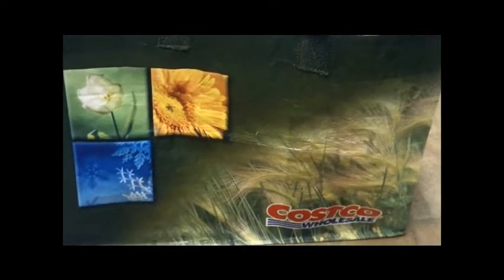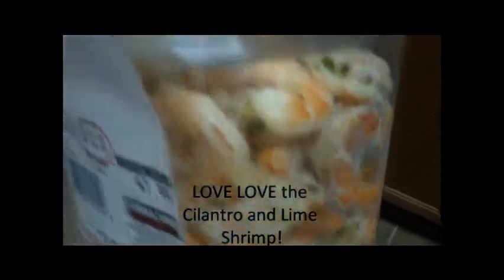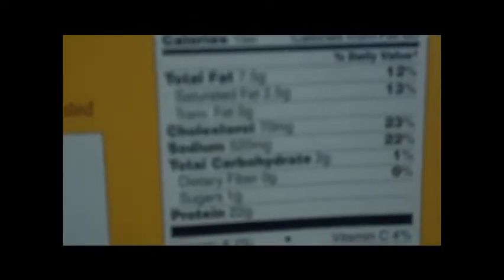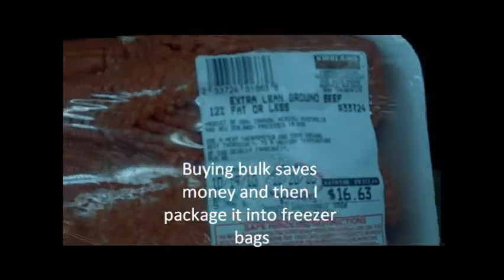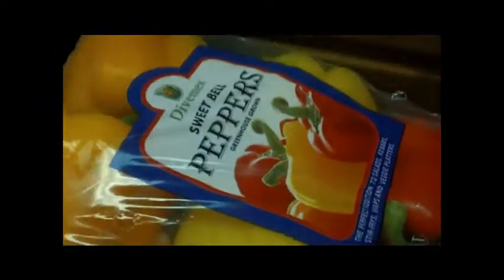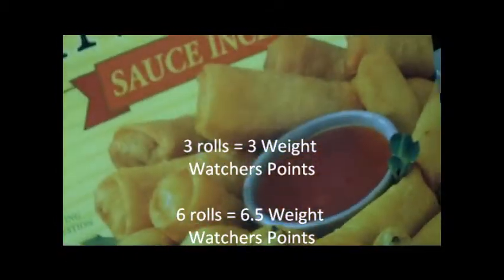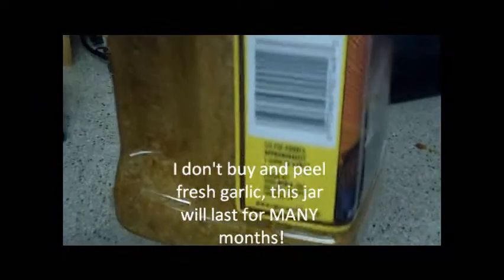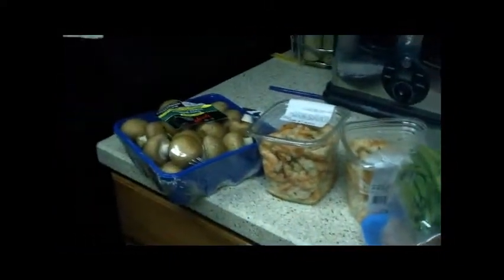Grocery Haul #1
This is my very FIRST grocery haul!  I have seen many of these videos here on YouTube and find them to be informative and give great ideas in regards to what food others are buying.  All food I bought was from Costco.